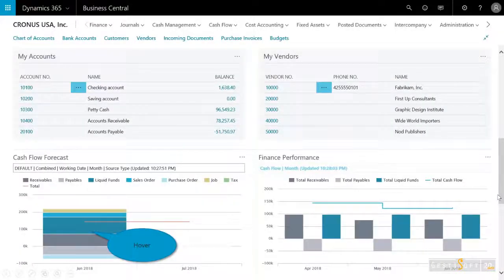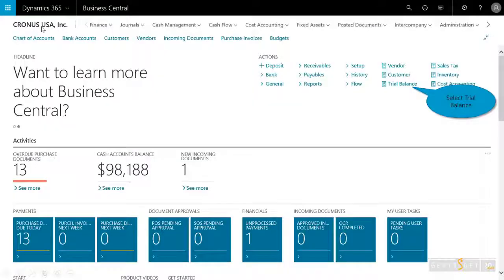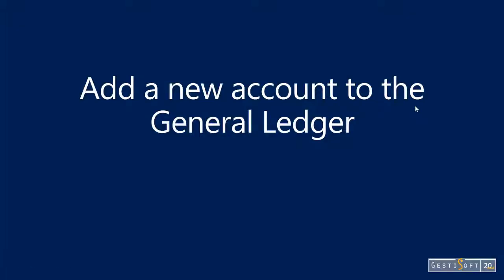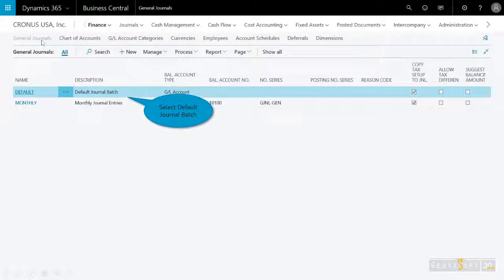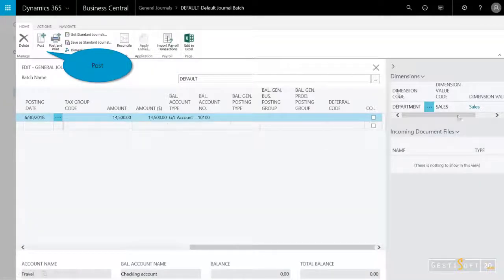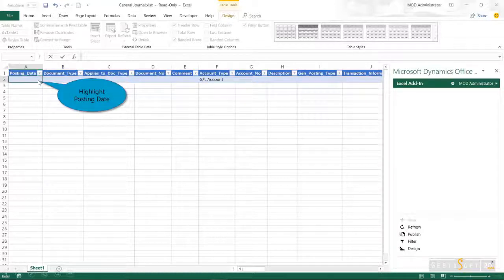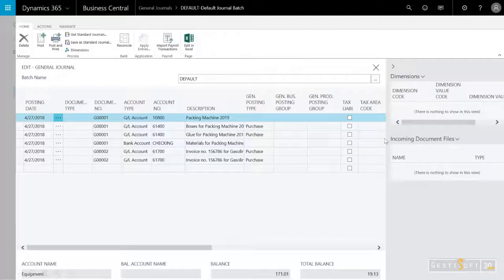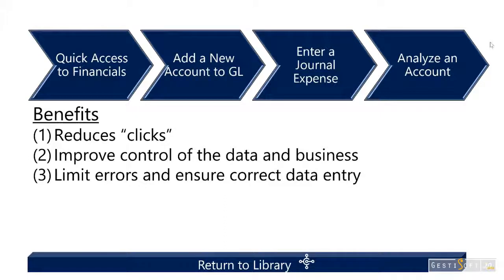Financial Demo - Microsoft Dynamics 365 Business Central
The accountant manages the day-to-day, detail-oriented work of doing the accounting for the company. All very comfortable with numbers and being exact. It stresses them out to leave work to the next day. Doing things right the first time saves time in the long run. They spend a fair amount of my time solving internal problems such as finding missing data, correcting invoice errors, answering staff questions, and getting answers from other departments who don't get me what I need in a timely manner.

A solution presented to the accountant should focus on accuracy and timeliness.
Quick access to AP, AR and GL and Inventory
Ability to schedule and automate processes
Research and troubleshooting problem areas
Shorten month end closing process
Assign and maintain priorities and tasks
Quick access to financials

Discovery Questions for The Accountant
What are the top 3 reasons for change?
What work-arounds are in place to support your current business processes? Systems?
What manual processes that would alleviate your pain if you could automate today?
What happens during month end? Describe your process to close the month.
What do you support the Owner and Sales team to provide them timely information?
Why are you looking at a new solution?